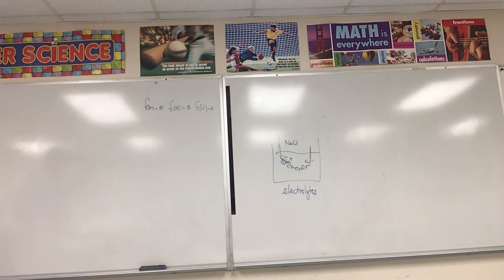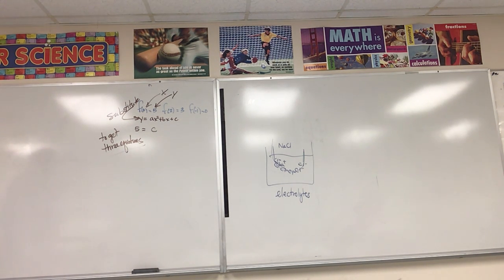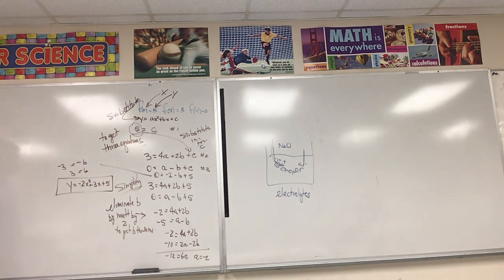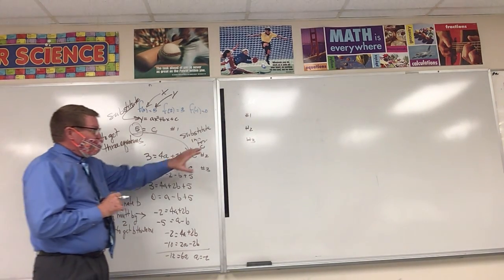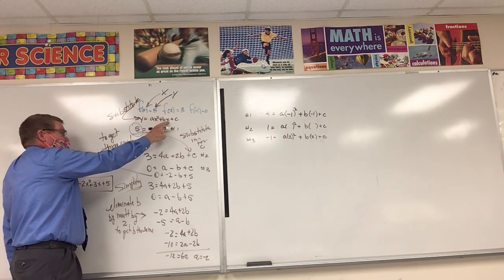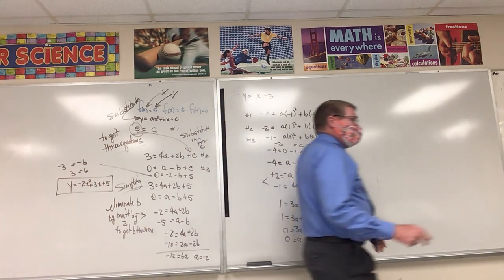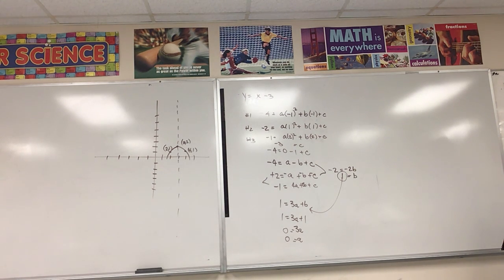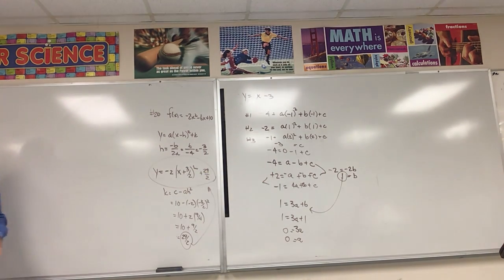November 9 Algebra II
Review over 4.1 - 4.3